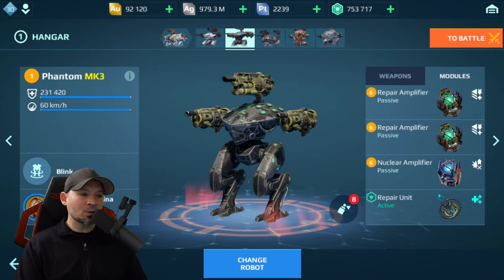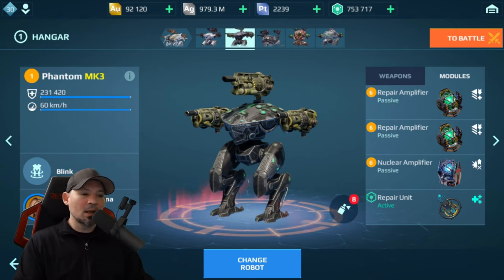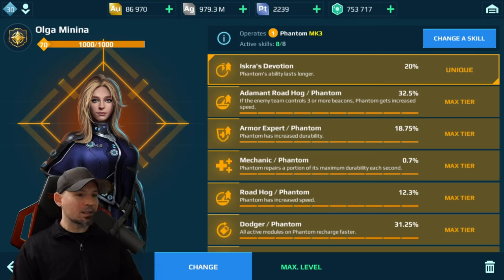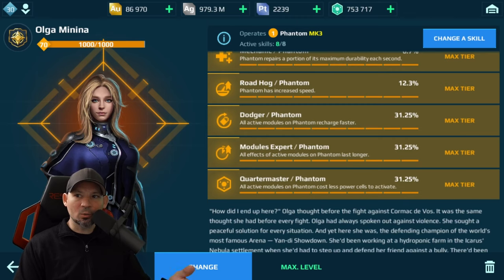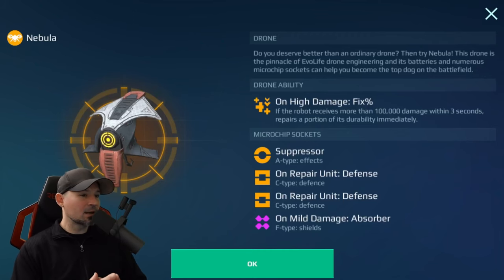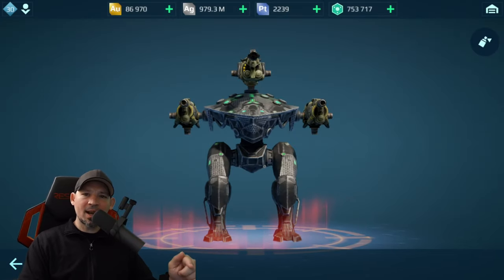War Robots Phantom Brawler Beast Build | Phantom Buff | War robots MK3 Gameplay WR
phantom got buffed a little while back, lets try this little guy out and show you how to build him as a beacon runner or a amazing brawler,  phantom is great at getting beacons and phantom is great at brawling too,  ill show you the best phantom build in war robots. we will look at modules for phantom, best pilot for phantom, best weapons for phantom and all that good stuff. phantom can teleport which is amazing, phantom may be the best teleporting robot in war robots.